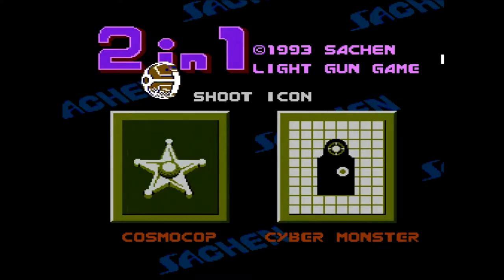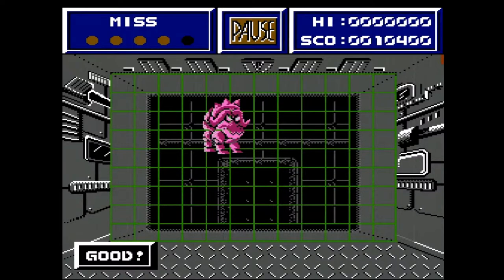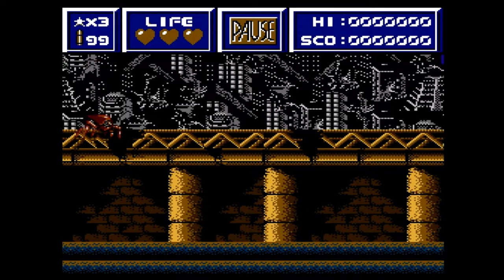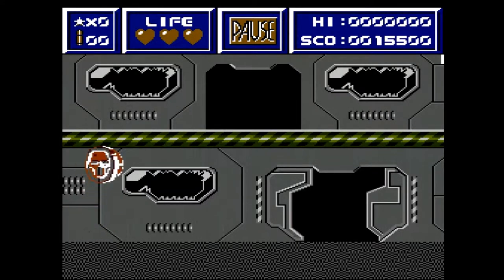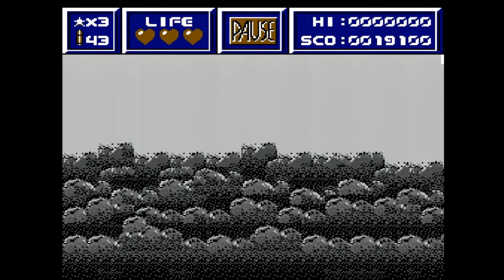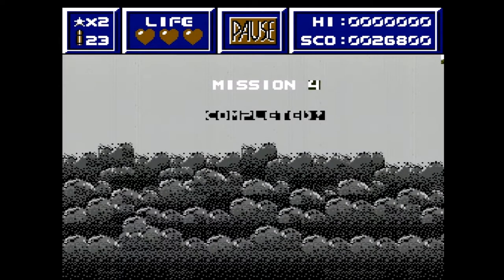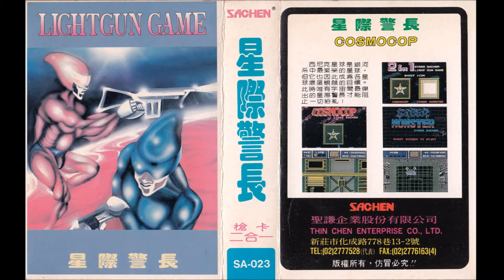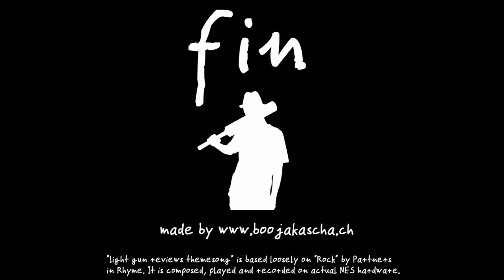Light Gun Reviews 37: 2 in 1 Cosmocop Cyber Monster (Family Computer Clones)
Review of 2 in 1 Cosmocop Cyber Monster made by Sachen in 1993 for clone systems of the Family Computer  (runs also on NES)